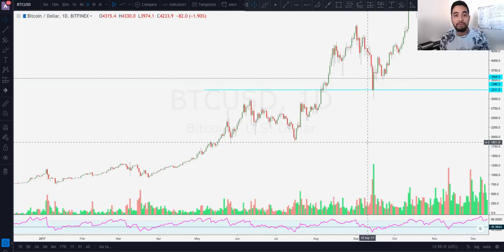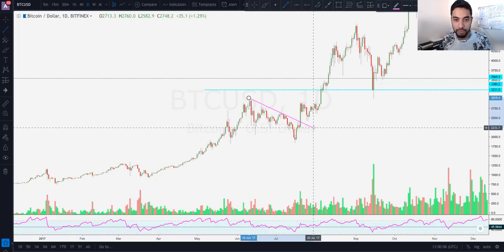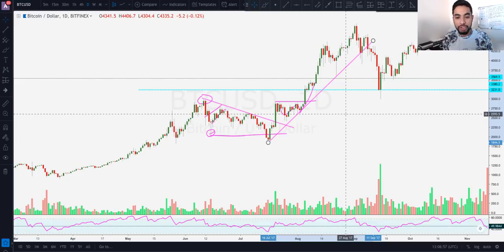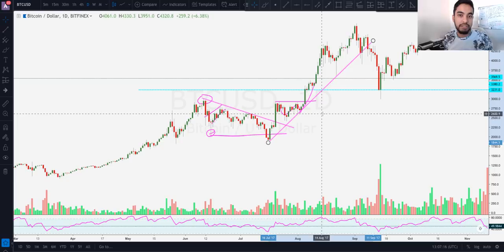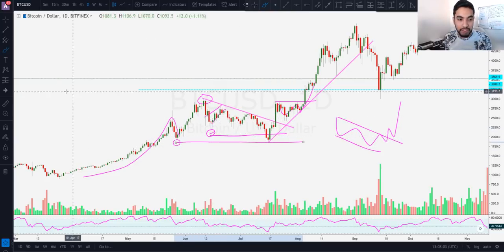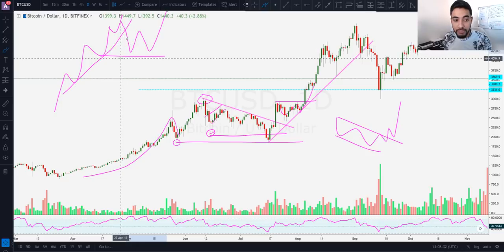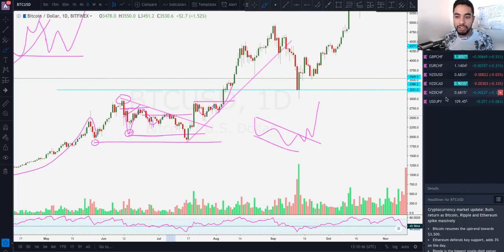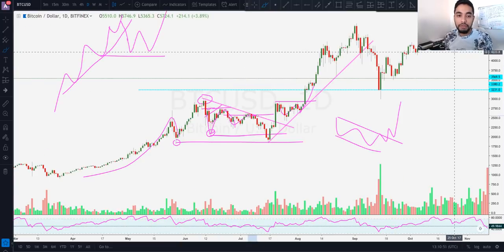The Secret of Drawing Advance Trendline, Learn How Pro Draw Trendline 2019-Cryptocurrenc,Forex,Stock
The Secret of Drawing Trendline, Watch it now to know why your Trendlines Fakeout - Bitcoin/CryptoCurrecnye, Forex, Stock 2019

Hi ,